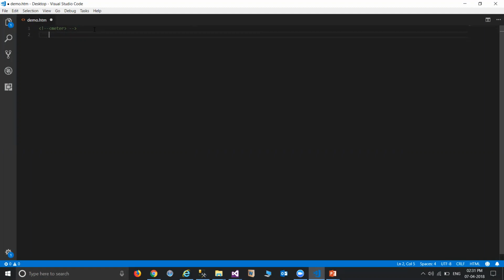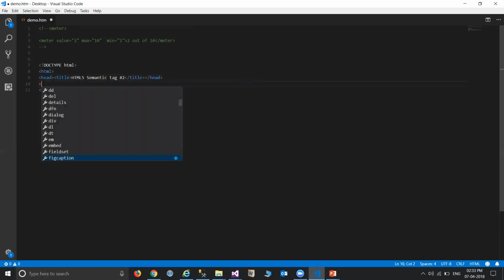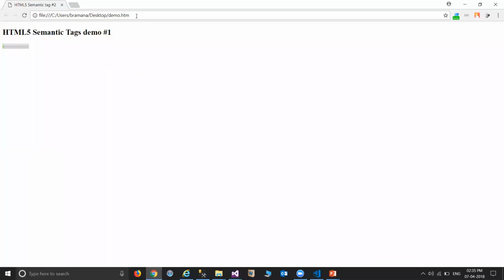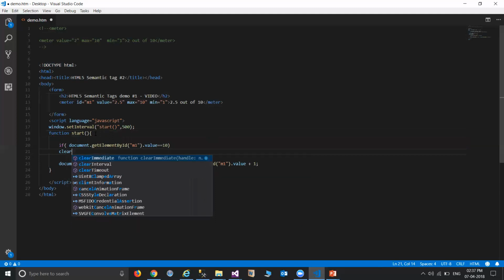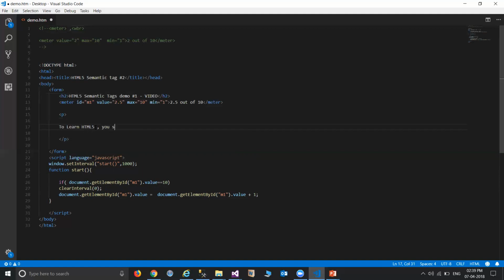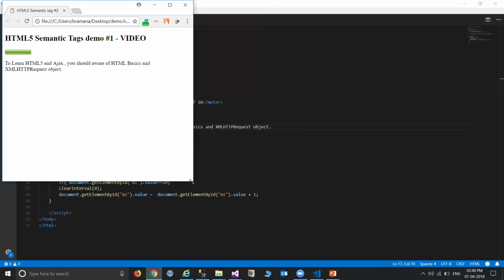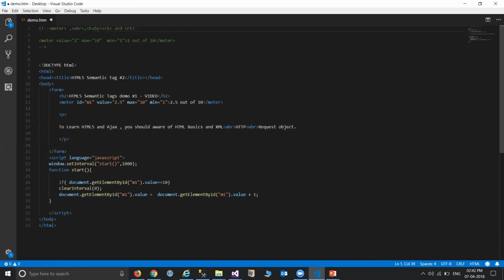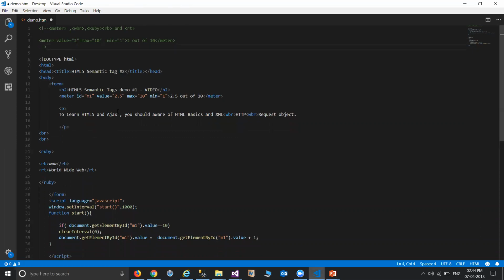HTML5 Semantic Tags #2